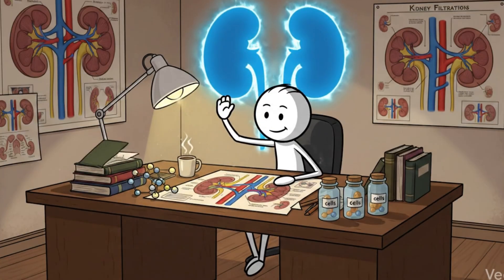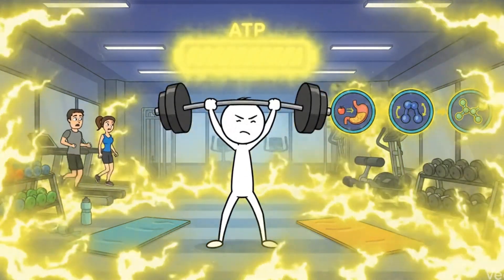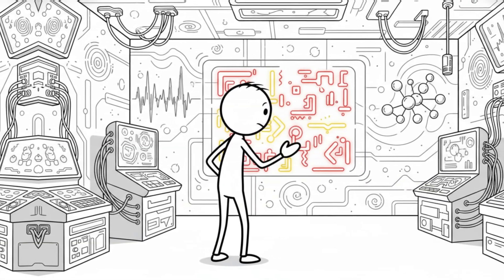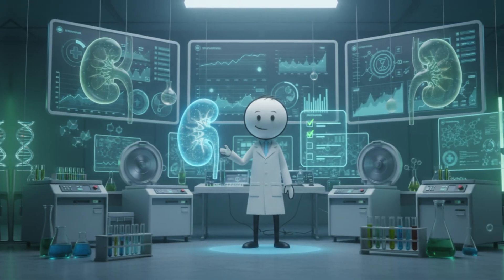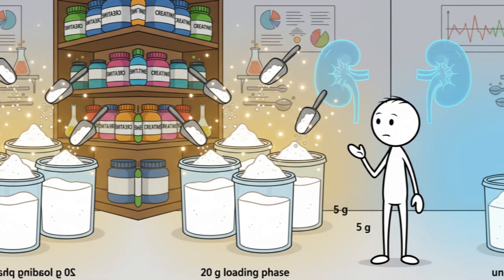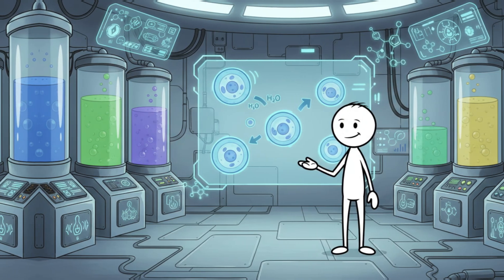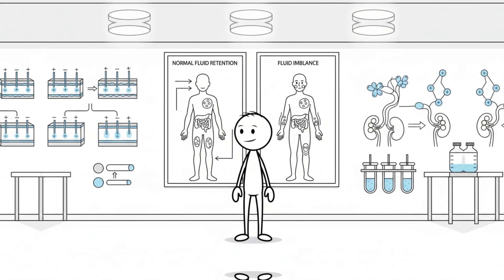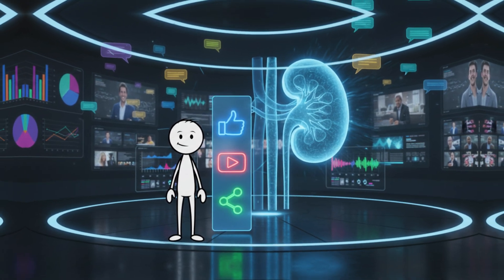What Really Happens to Your Kidneys When You Take Creatine Every Day (Science Explained)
This video breaks down the science behind daily creatine supplementation and kidney health — separating myths from facts.
We’ll explore what your kidneys actually do when creatine enters your body, why creatinine levels may rise (without meaning damage), and what modern studies really say about long-term creatine use.
You'll also learn why healthy individuals can safely take 3–5 grams of creatine per day, what lab tests actually mean, and when to be cautious.
If you've ever seen scary headlines or confusing lab numbers, this video is for you.
🔬 Based on peer-reviewed studies and decades of research, this is your evidence-based guide to creatine and kidney function.
Watch now to get clarity — and drop a comment: do YOU think creatine harms kidneys?